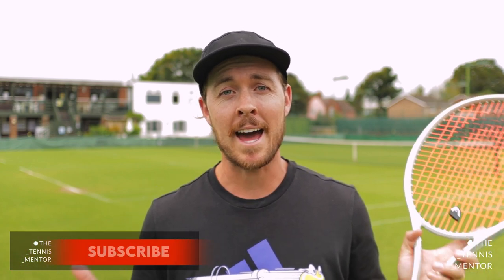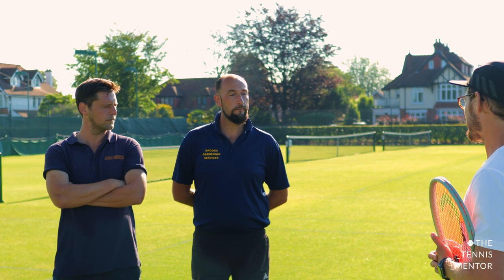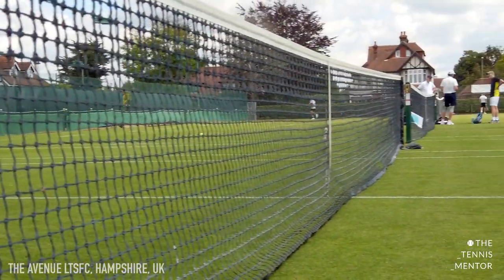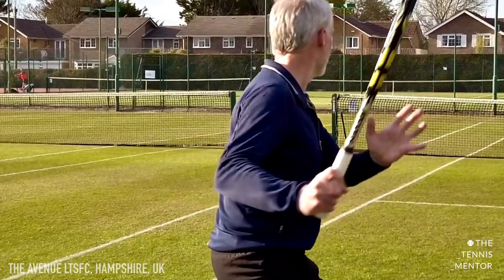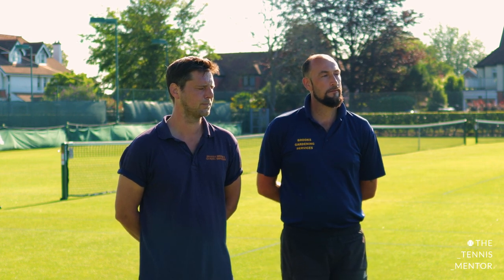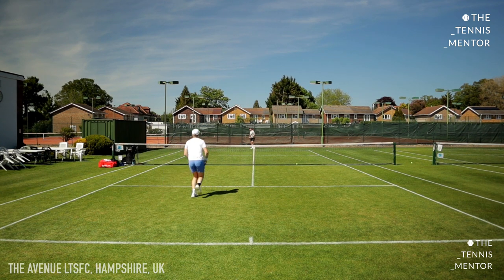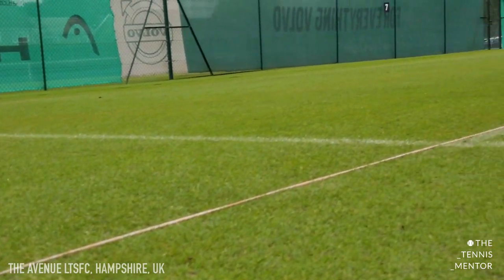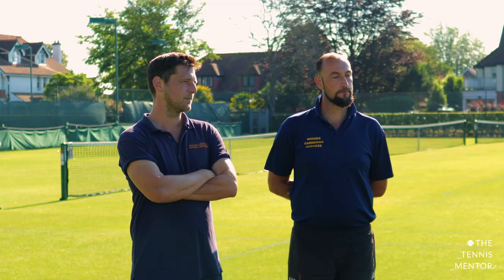Grass Tennis Court Maintenance (With Graham & Ben)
In this video I talk to our Groundsmen, Graham an Ben, about how they maintain 10 beautiful grass courts at The Avenue Lawn Tennis Club.

They explain how they became groundsmen, what it takes to keep the lawns looking great and playing well including how often they mow the grass, what length they cut it to, how they paint the lines straight Amongst other things!

As I menton in the video, Ben produces Drum and Bass music, if you fancy giving it a listen head over to his soundcloud

MY GEAR

Many thanks 😊